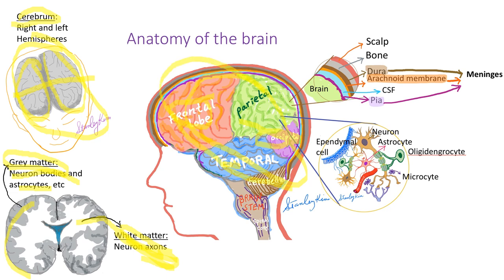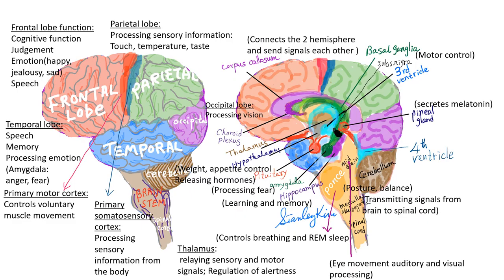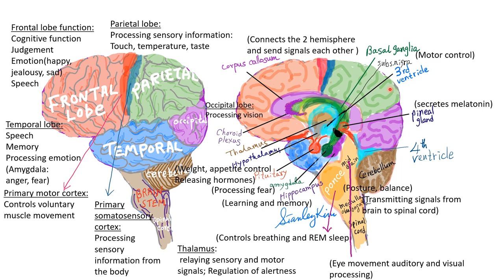Brain tumor 2022: Advance in diagnosis and treatment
I believe this is the first YouTube presentation discussing new WHO classification (5th edition) published in 2021 and its clinical impacts.
This is the most updated comprehensive review of basic and clinical information of brain tumor